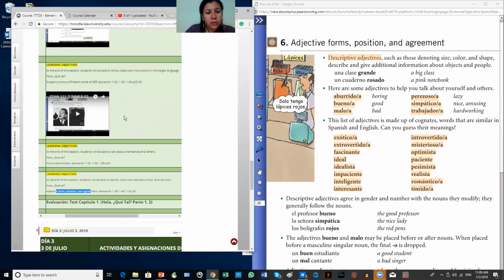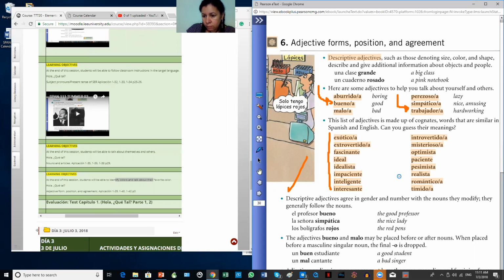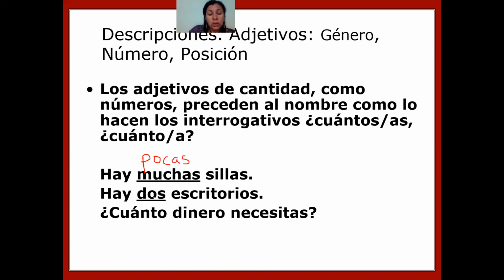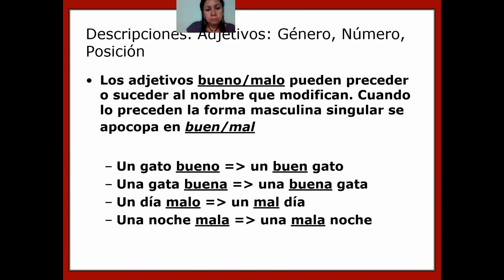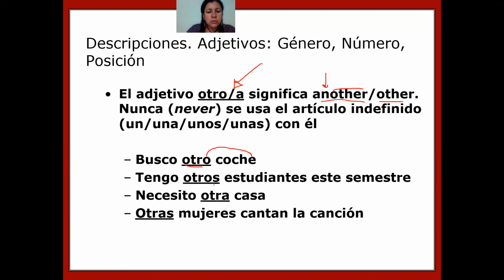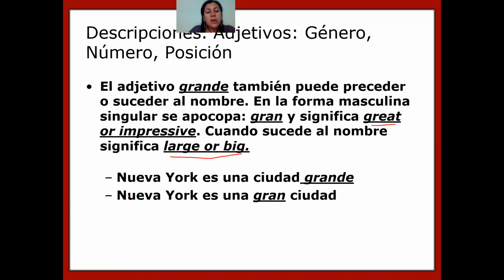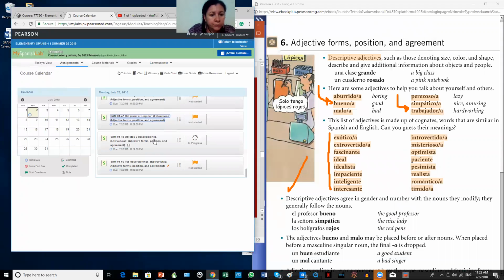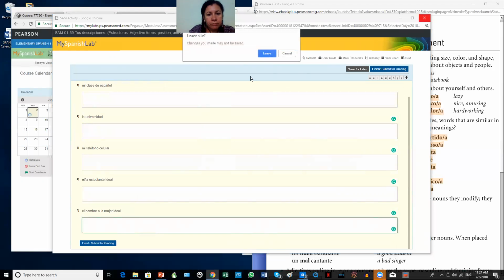SPAN 111 SUMMER 03 2018 ADJETIVOS CONCORDANCIA Y FORMA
The last session of the day ADJECTIVES, FORM AND AGREEMENT will benefit your performance in the language by allowing you use the proper version that matches the gender and number of the given noun.